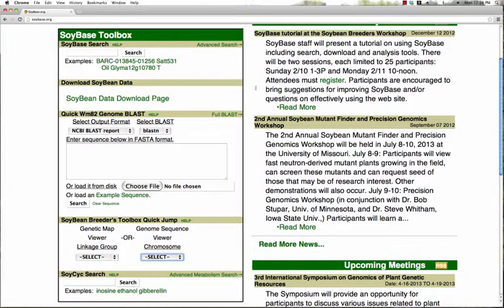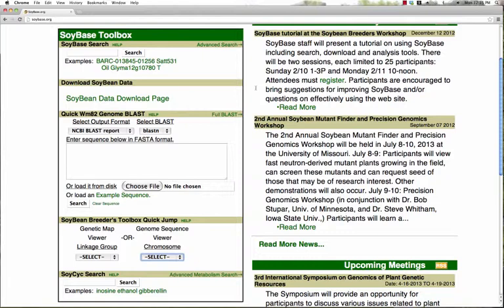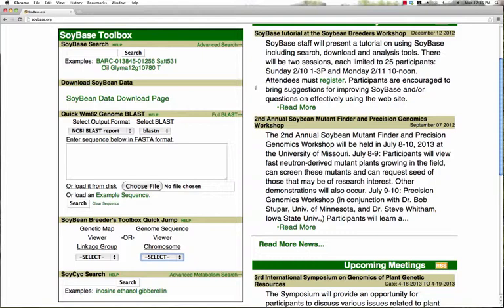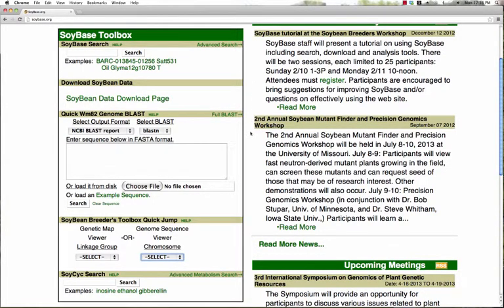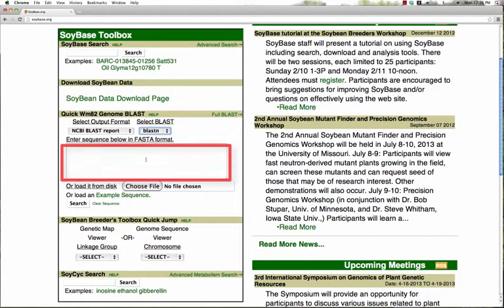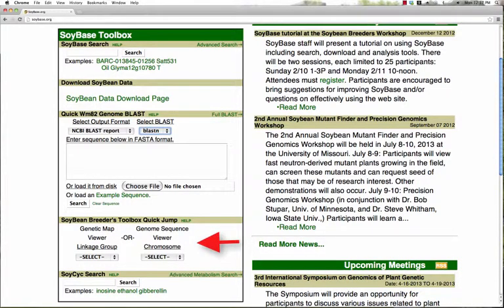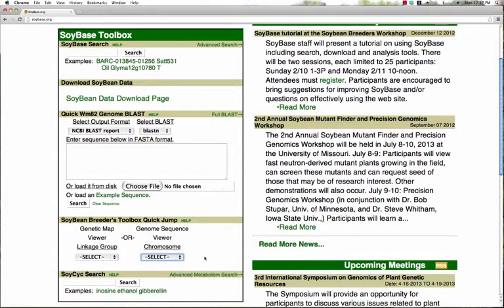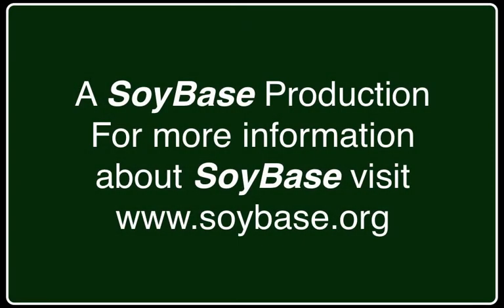How to perform a quick search of the SoyBase database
Tutorial describes how to perform a quick text-based search of the SoyBase database